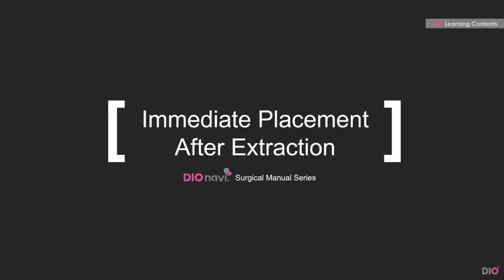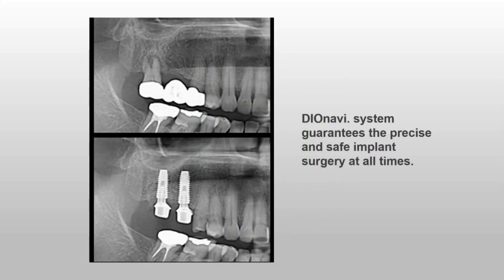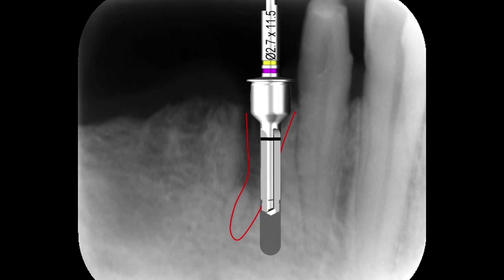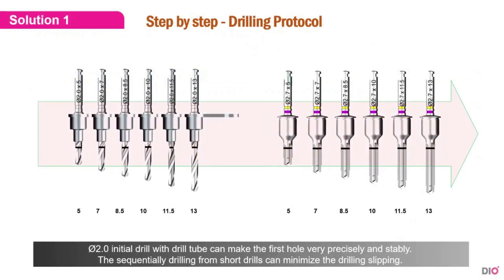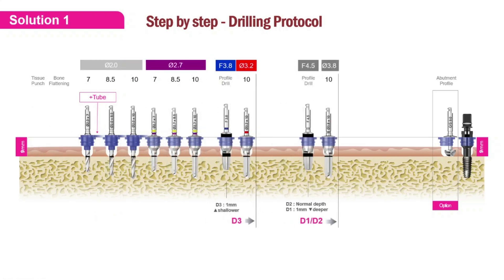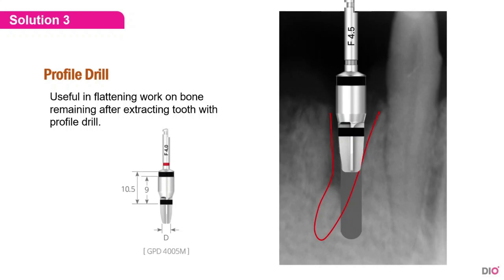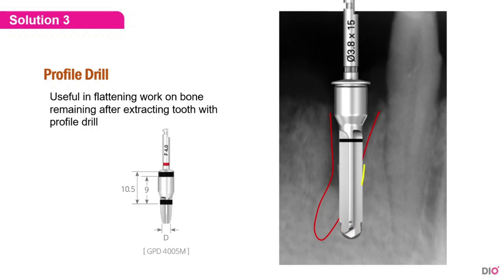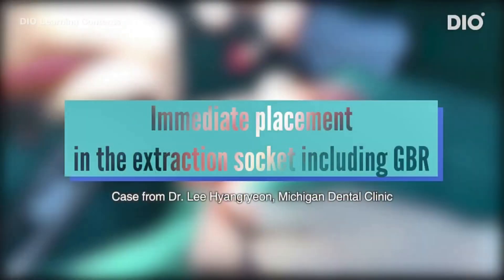placing implant in the extraction socket? This is how.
This video offers you tips regarding the immediate placement after extraction case using DIOnavi.

DIO IMPLANT

English

Korean